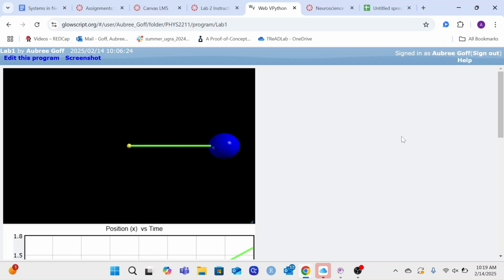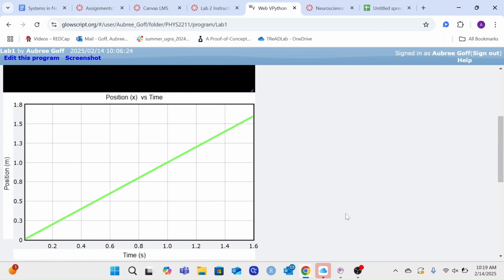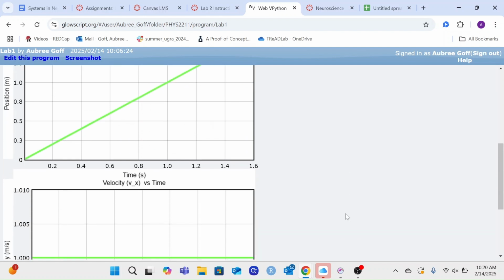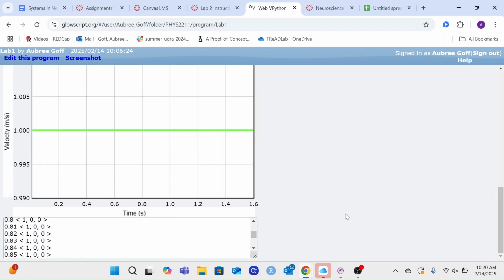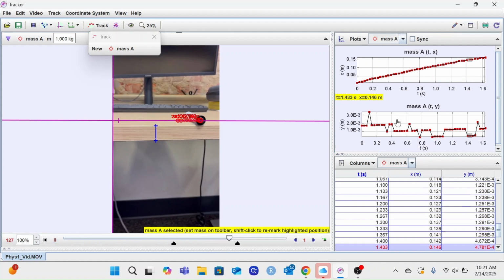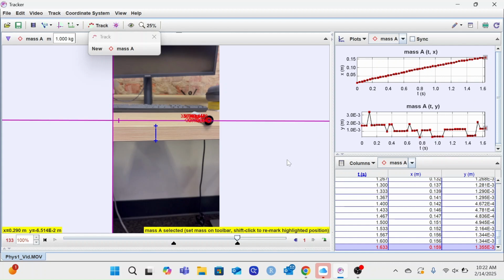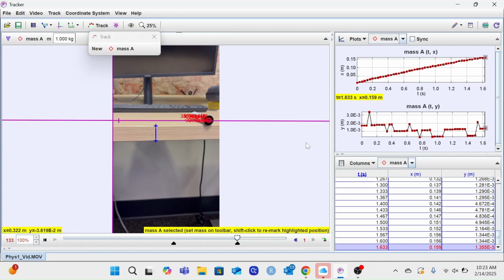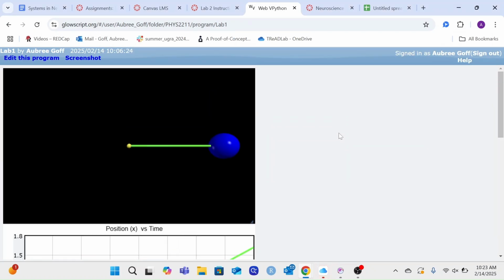Physics Lab 1 Video